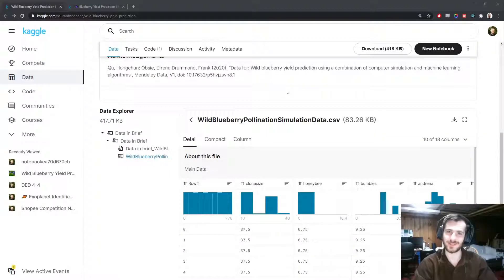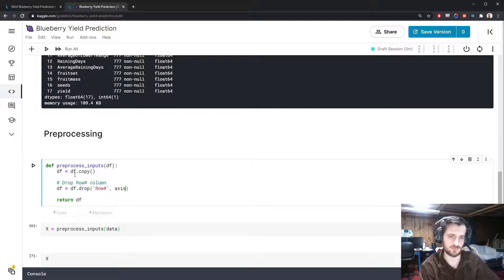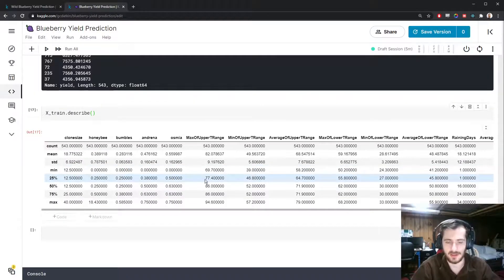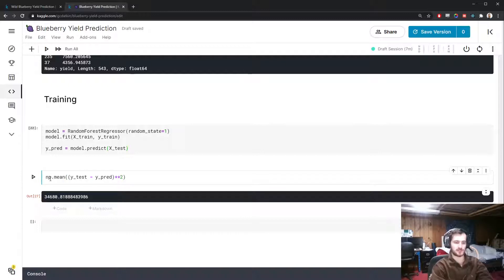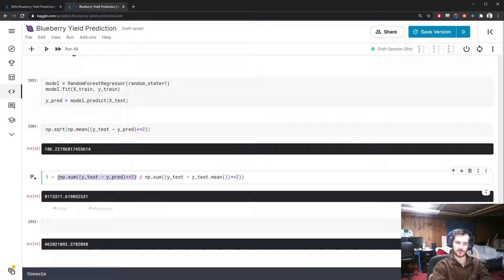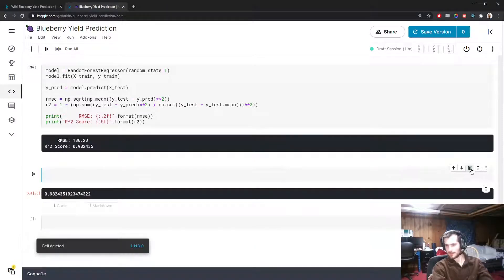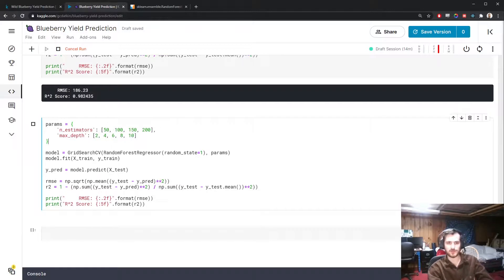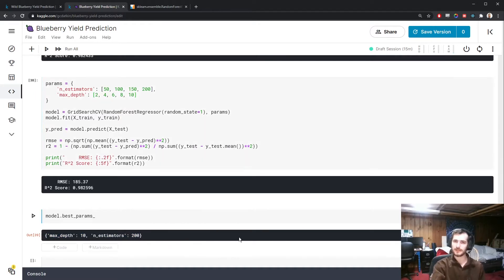Wild Blueberry Yield Prediction (Hyperparameter Optimization) - Data Every Day #237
On today's episode, we are looking at a dataset of wild blueberries and trying to predict the yield for a given record. We will be using a random forest regression model to make our predictions and grid search to optimize its hyperparameters.